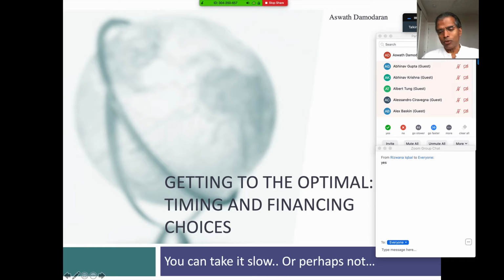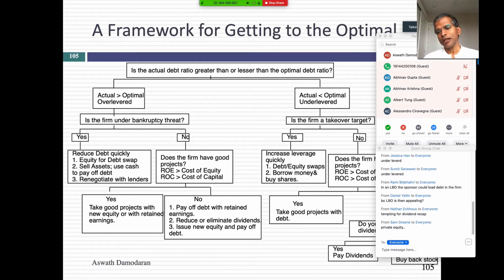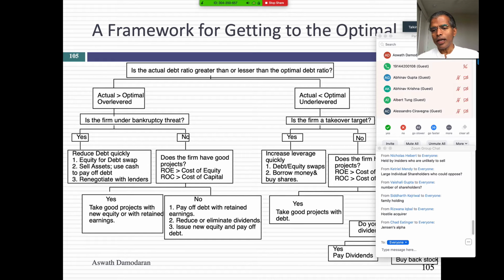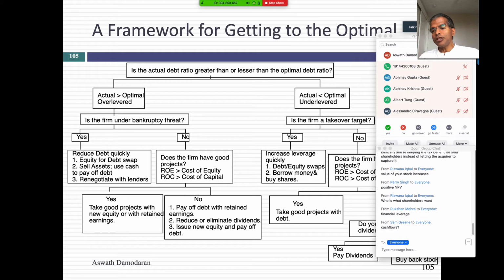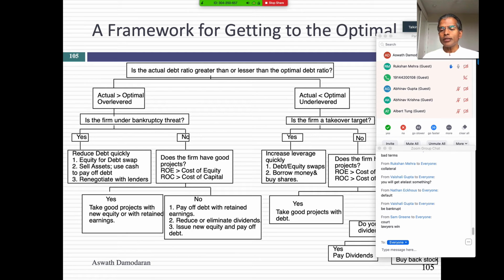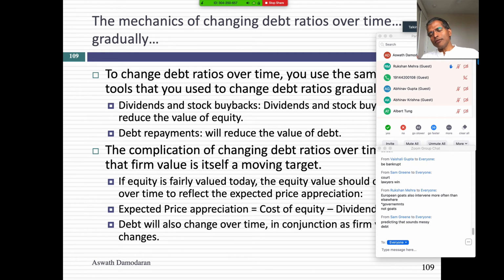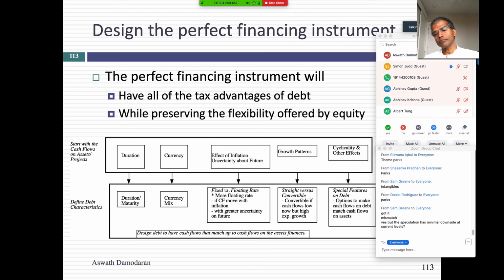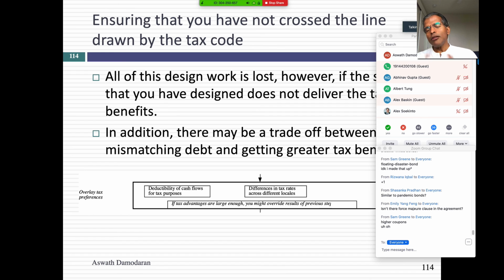Session 20: Moving to the Optimal + Debt Design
In this session, we looked at applying closure to the optimal debt ratio analysis by looking at how quickly you should move to the optimal and what actions to take (recap versus taking projects), drawing largely on numbers that we have estimated already for the company (Jensen's alpha, ROC - Cost of capital). We then followed up by examining the process of finding the right debt for your firm, with a single overriding principle: that the cash flows on your debt should be matched up, as best as you can, to the cash flows on your assets. The perfect security will combine the tax benefits of debt with the flexibility of equity. The best way to reinforce the concept is to try and apply it to your own company (that you are following for the project).